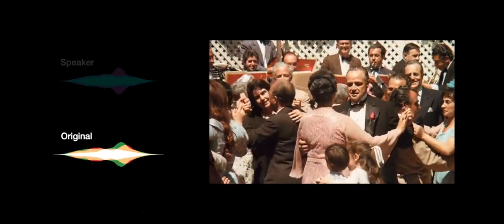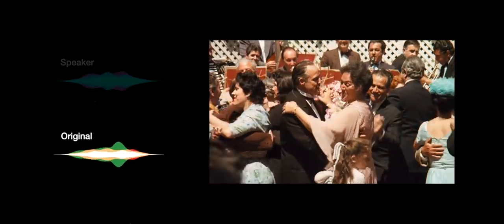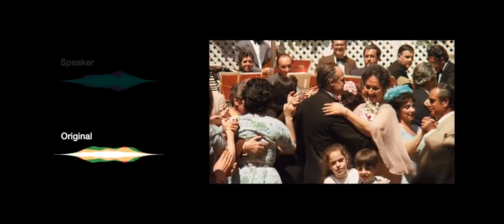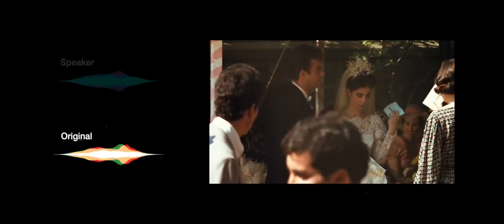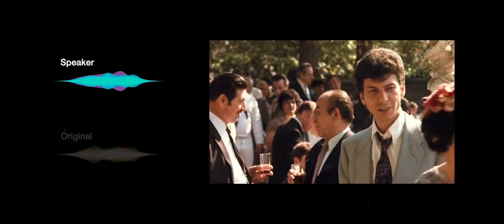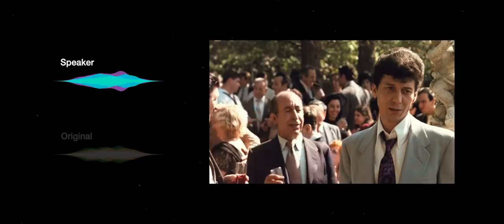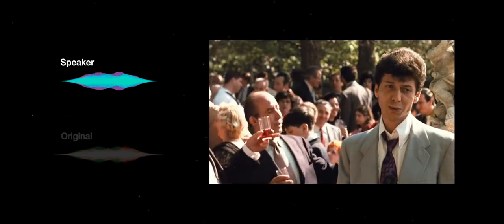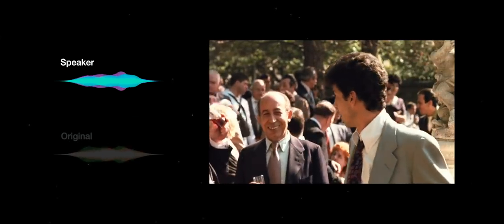How Walter Murch Worldized Film Sound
SOURCES

MUSIC

The Nerdwriter is a series of video essays about art, culture, politics, philosophy and more.